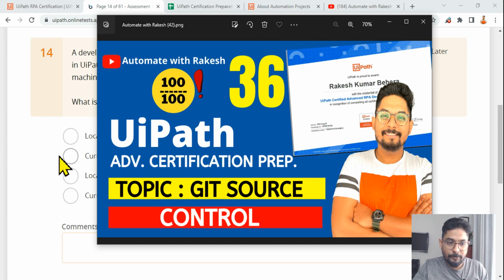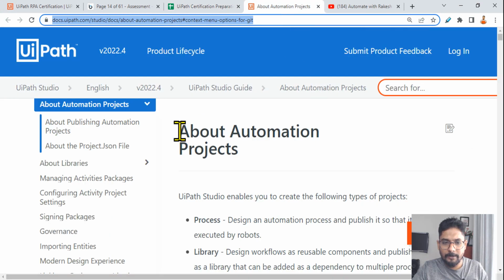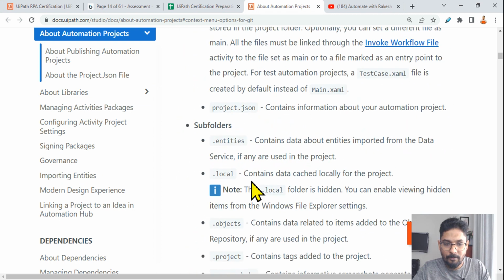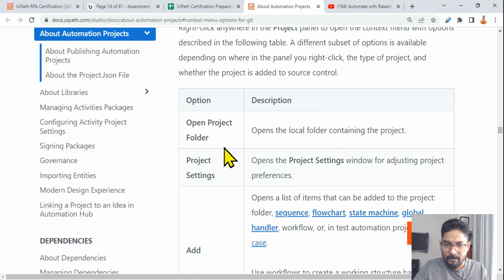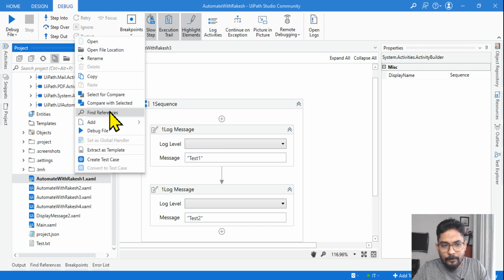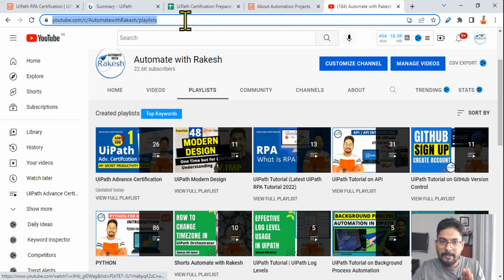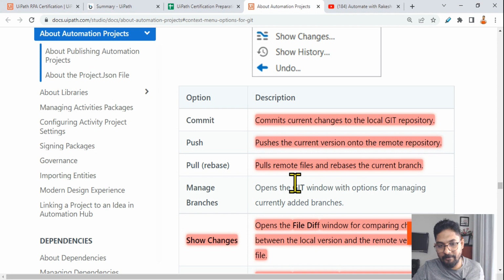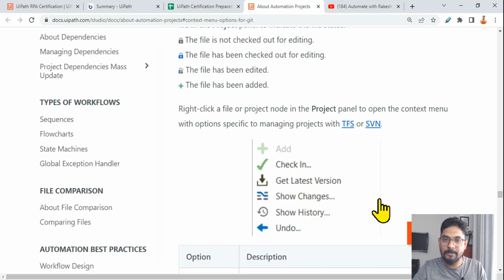UiPath Advance Certification | Topic 36 UiPath GIT Source Control | UiARD Certification Preparation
Watch uipath git repository source conrol with example.

Wish to clear UiPath Advance Certification in First Attempt!  So, what is the secret to clear UiARD Certification? Wish to know! What type of  UiPath Advanced Certification Question appear in the exam! How to prepare for UiPath Certification Exam? Wish to know the type of  UiPath Advanced Certification Exam Questions and Anwers then continue on to watch all video in the series named "UiPath Advance Certification | UiARD Certification"